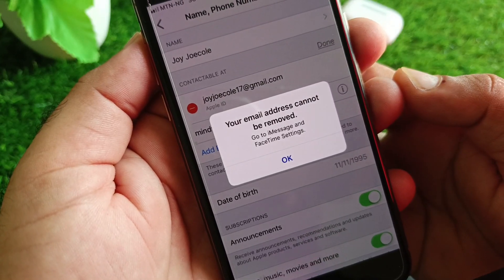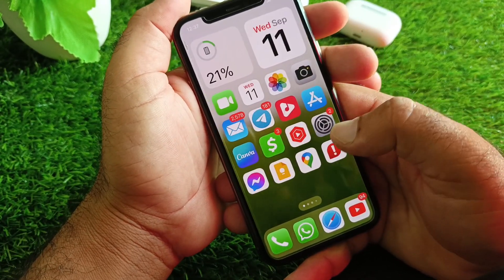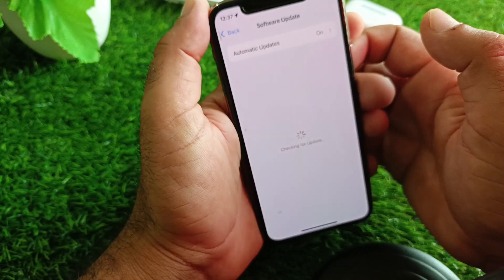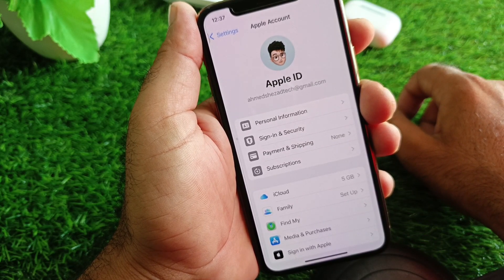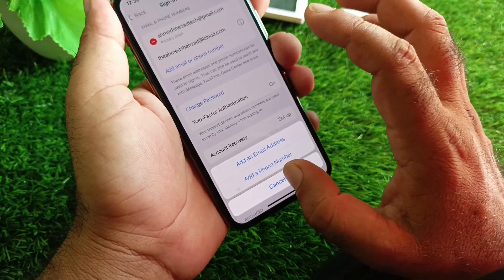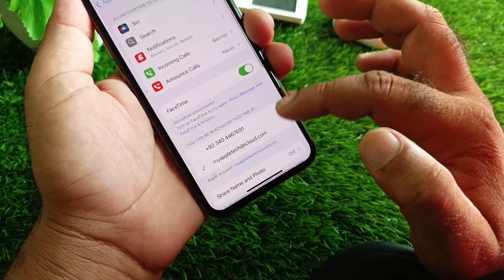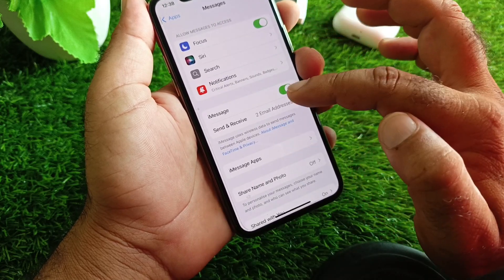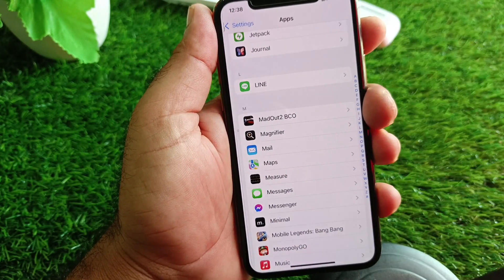Your Email address cannot be removed go to iMessage and FaceTime settings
Go to iMessage and FaceTime settings"? In this video, I’ll walk you through the steps to resolve this issue and successfully manage your email settings in iMessage and FaceTime.

What You'll Learn:

Why this message appears

How to manage email addresses in iMessage and FaceTime settings

Step-by-step guide to removing your email from iMessage and FaceTime